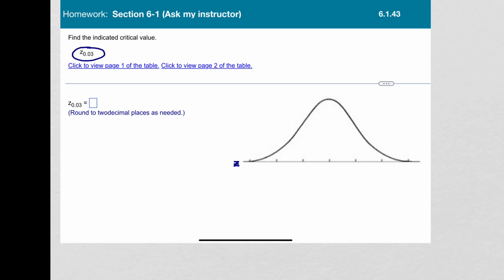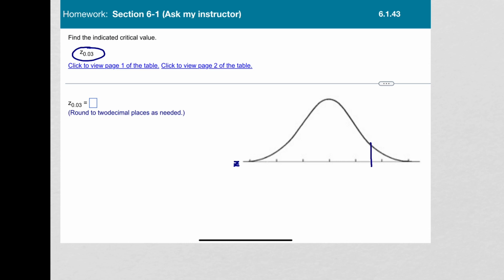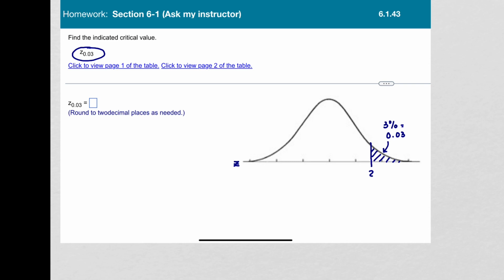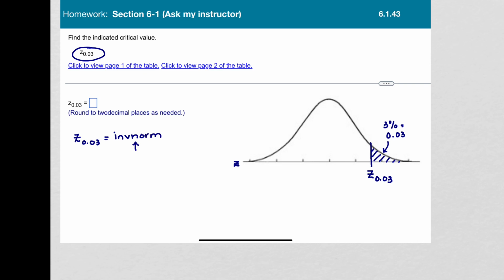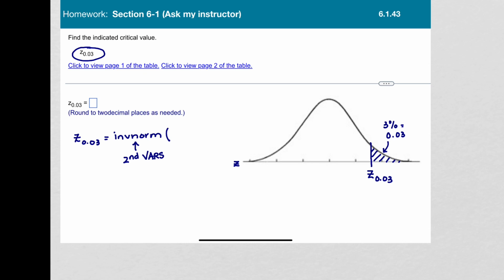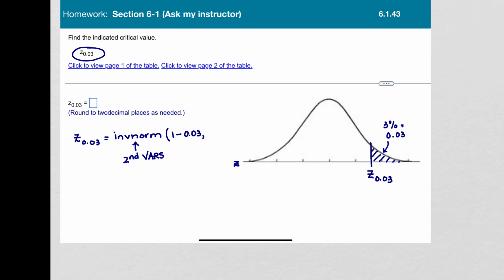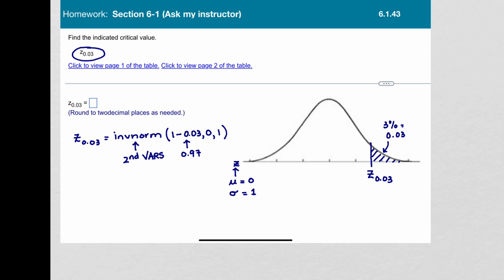Section 6-1: Finding a Critical Value